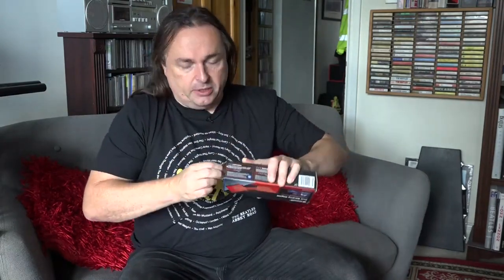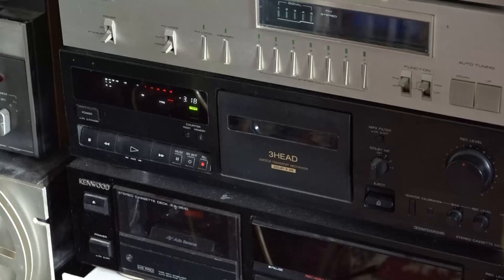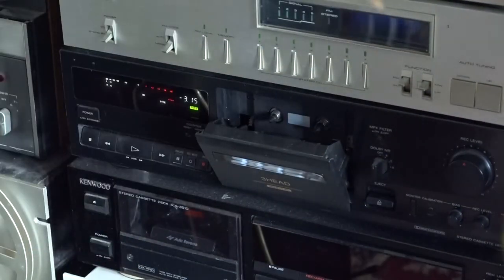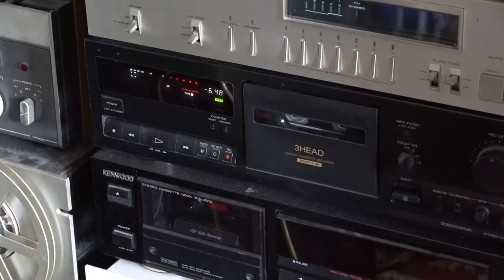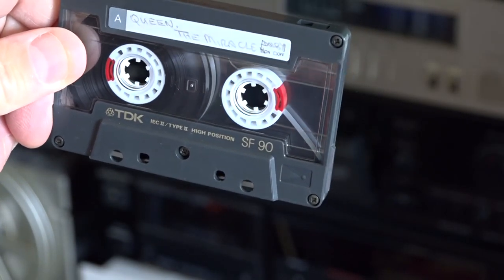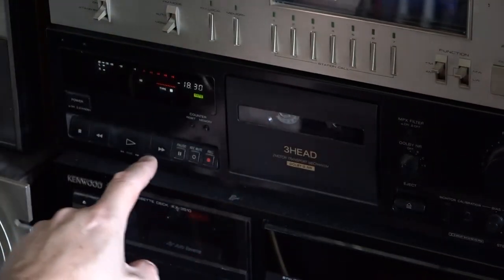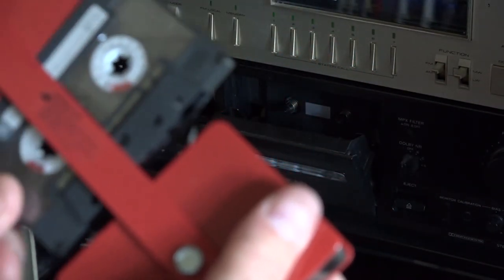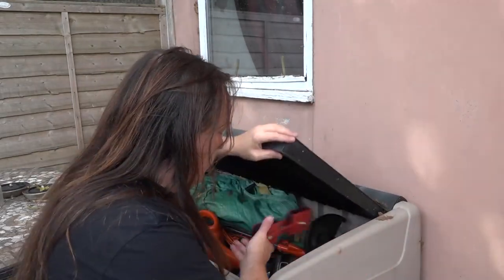Type 1 Bulk tape Eraser from Lidl!!!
I was in Lidl the other day when I spotted this and as it was a heavy duty magnet I wondered if it would be strong enough to erase cassette tapes, well this is how I got on.

Please follow me on the following Social media.